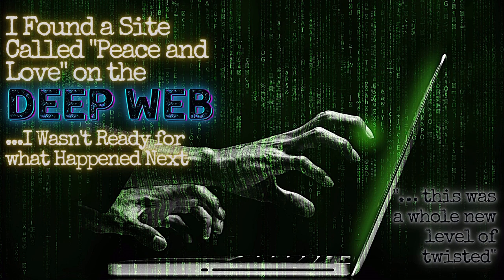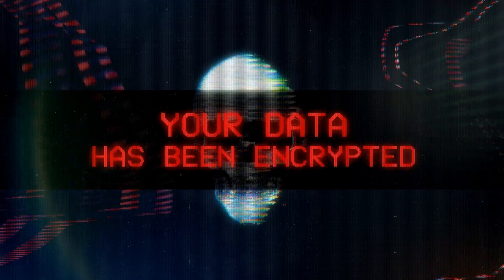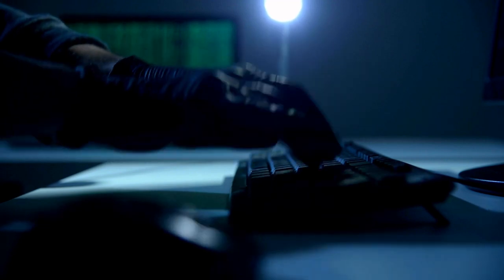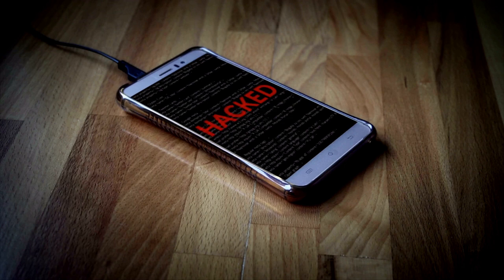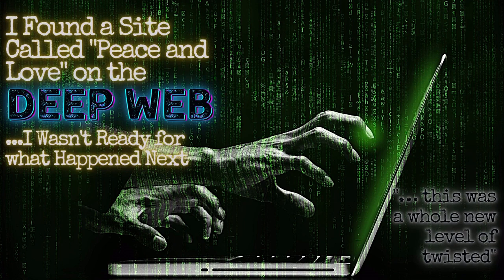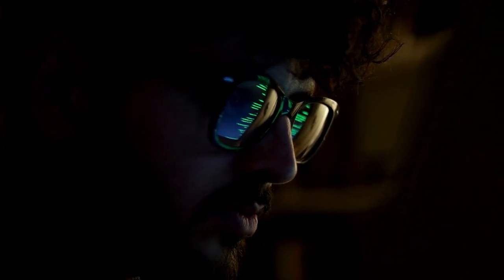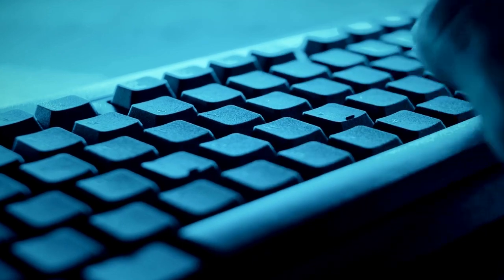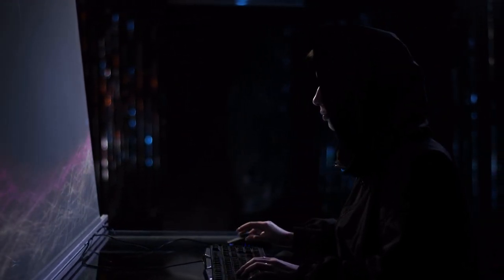creepypasta - "I Found a Site Called "Peace and Love" on the Deep Web..." - DARK WEB stories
Welcome to Creepypasta Unhinged

Creepypastas are the scary stories of the internet. Creepypasta Unhinged is a YouTube channel devoted to narrating online horror stories, reddit horror stories, creepypasta compilation to create a movie in your mind.

Creepypasta Unhinged is a combination of terrifying internet stories that are brought to life by various authors! These scary stories are published every day. Be prepared, these horror stories highlight mature themes such as horror and the occult.

Scary stories narrated by the best, including dr creepen, mr creeps, and more. We bring you the Scariest online Stories and Monsters to your mind! Turn your lights out, close your door, and let me tell you a scary story...

Background music by Dr. Creepen (freely available for use by other Creepypasta / No Sleep narrators):
Thank You for your amazing work.
**This video has been modified from the original